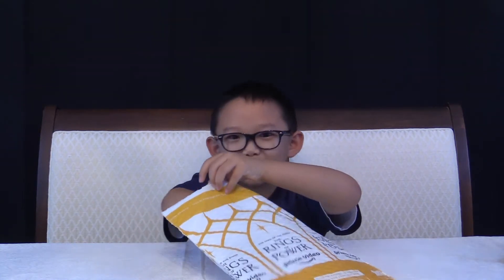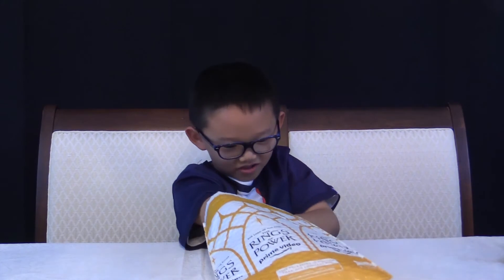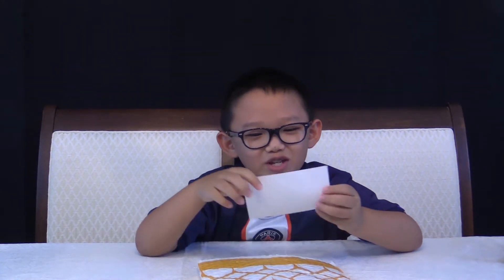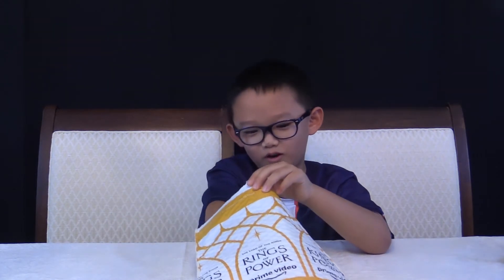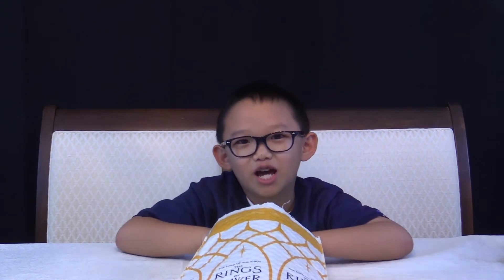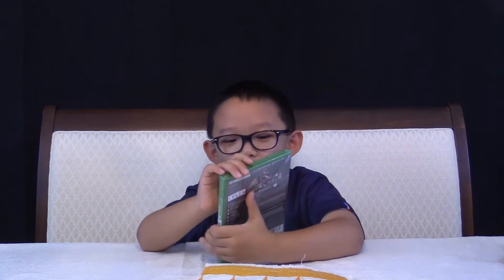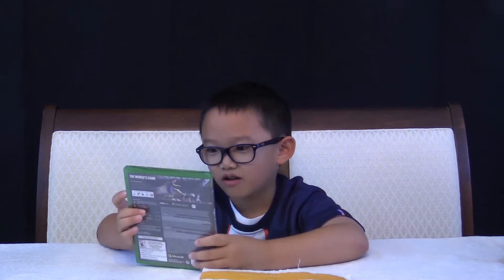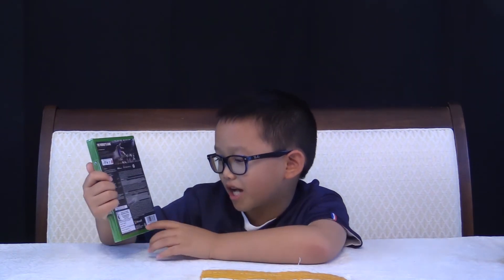Unboxing the Latest Video Game | Goblin Griff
Please enjoy this video of Goblin Griff unboxing the latest video game that he received.